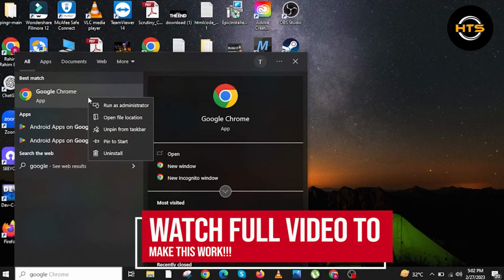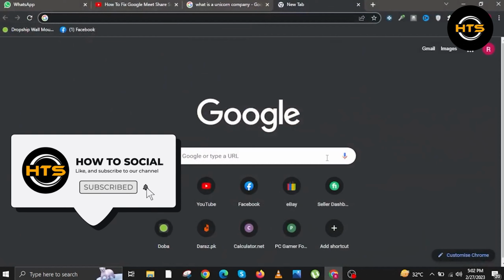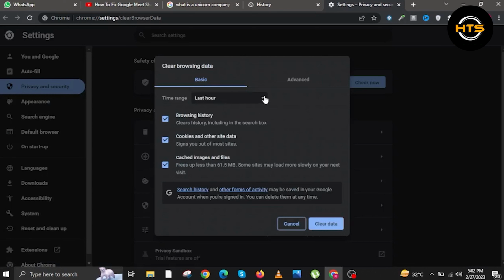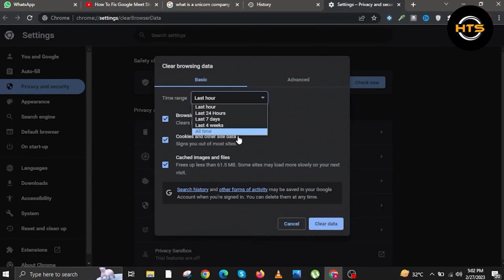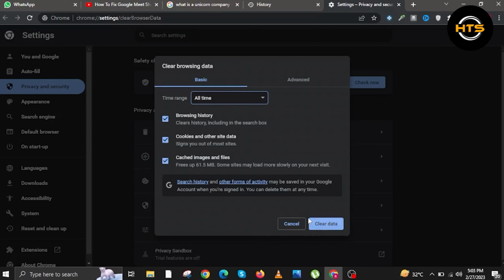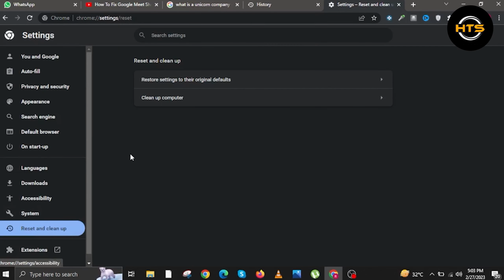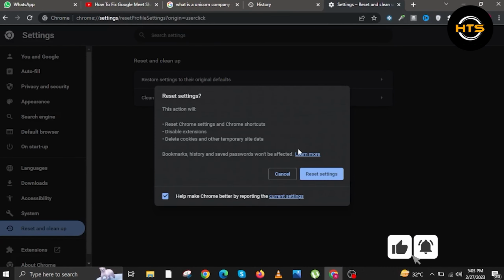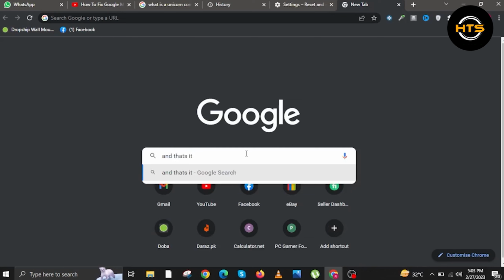How To Fix Google Meet Screen Share - Easy Fix!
How To Fix Google Meet Screen Share

If you’re wanting to find out how to fix share screen on google meet and how to fix google meet share screen sound, this video tutorial is for you.

Hey everybody! Welcome to this how to fix screen sharing in google meet video tutorial.

In this video, we will show you how to fix google meet not sharing screen. Learning how to solve screen share problem in google meet is easy. Don’t forget to check out this video to find out how to solve screen sharing problem in google meet.